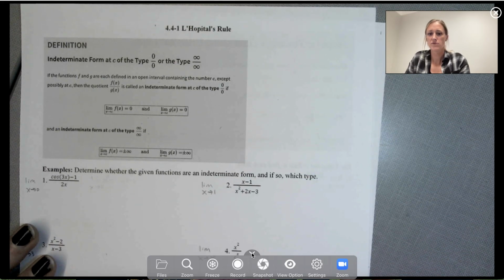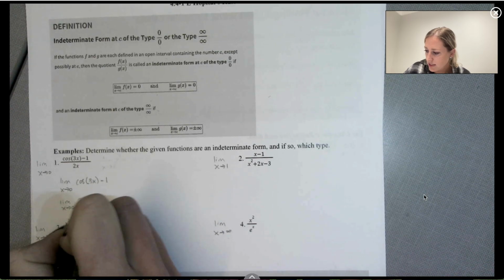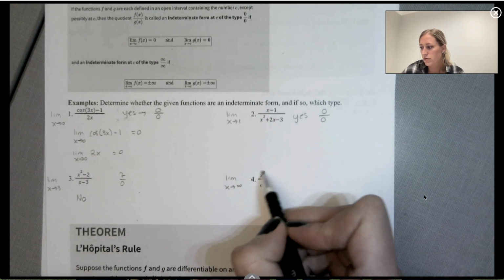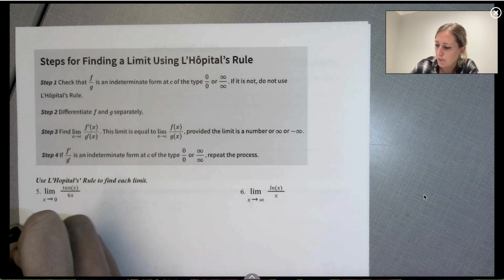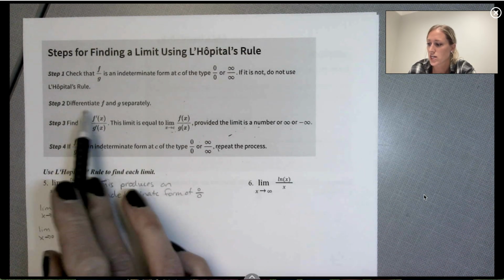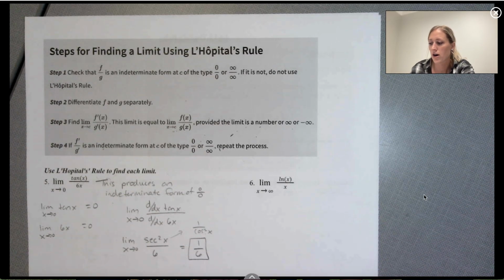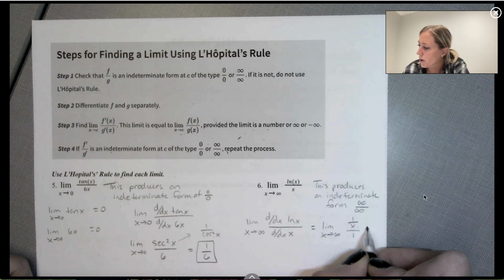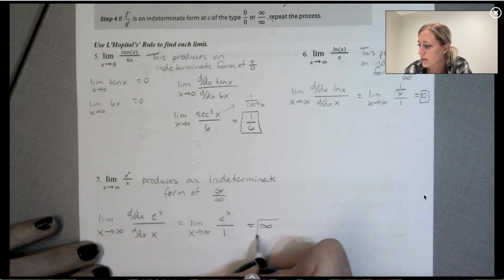4.4 -1 L'Hopital's Rule